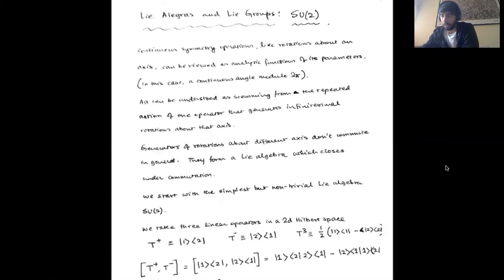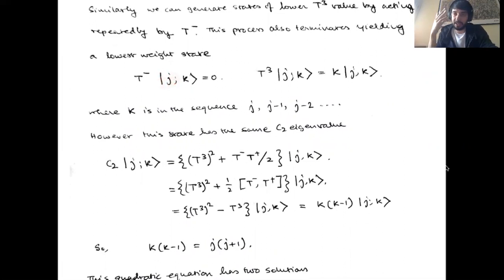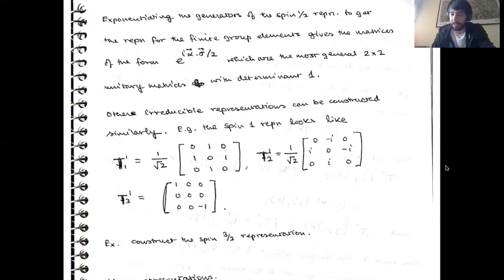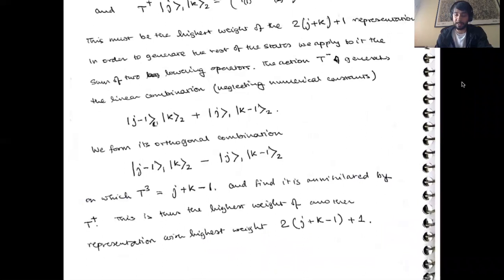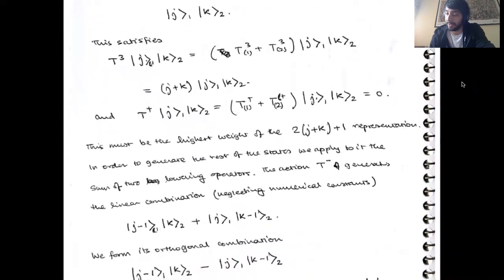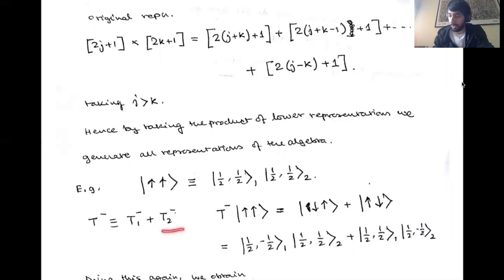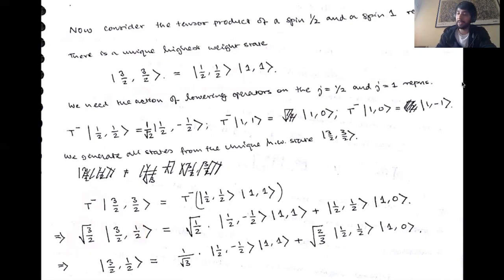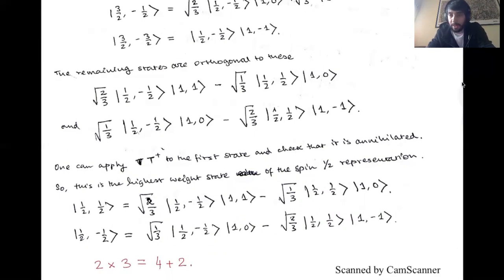Lecture 12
Representations of SU(2)